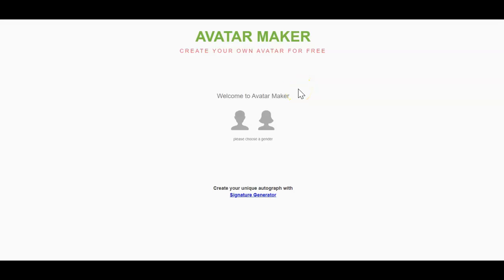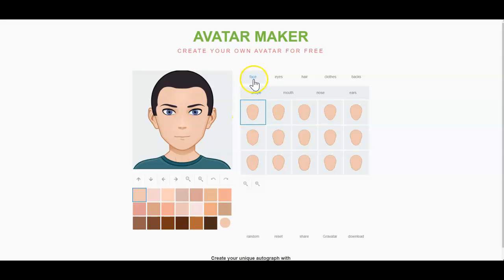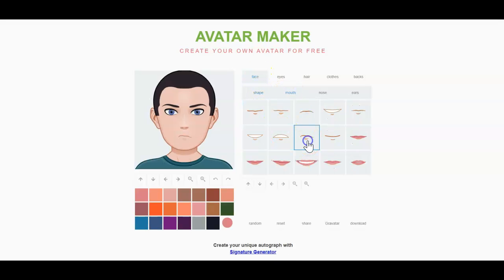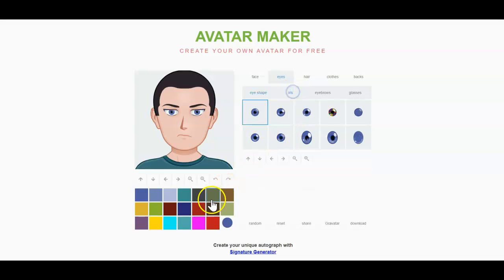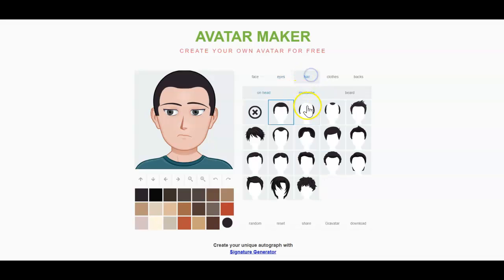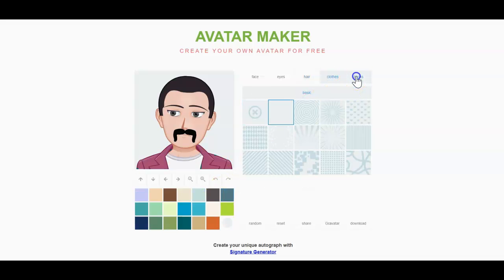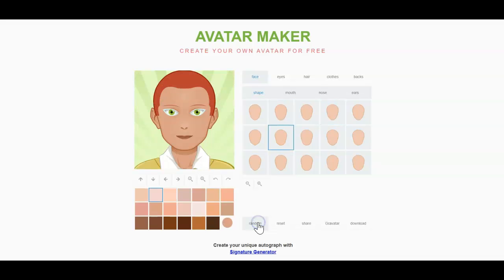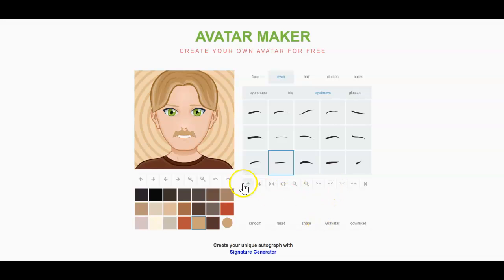How to use Avatar Maker